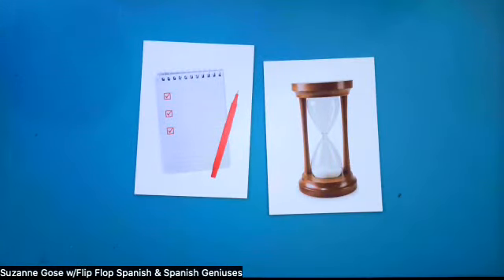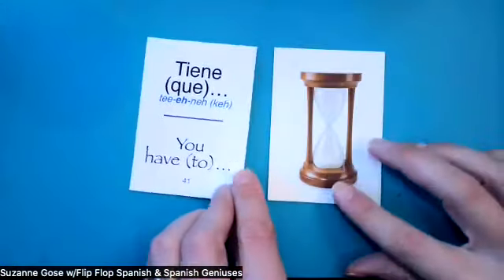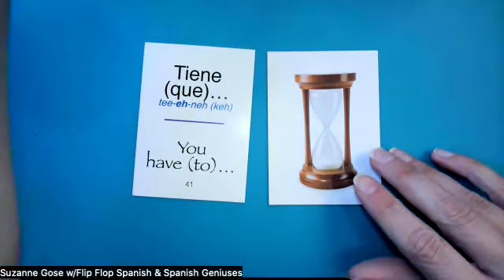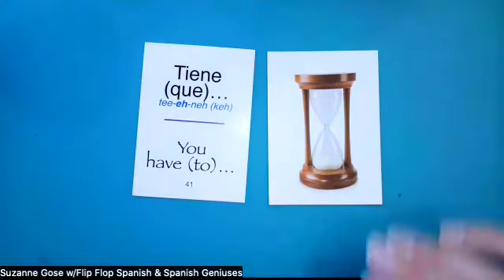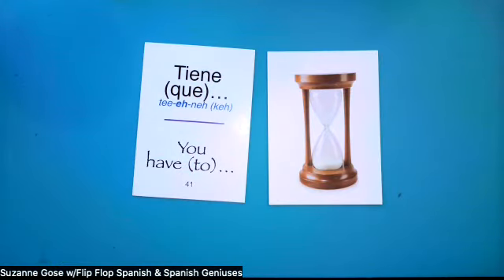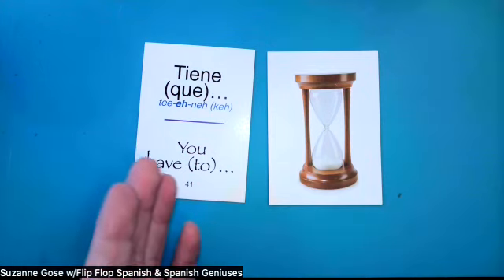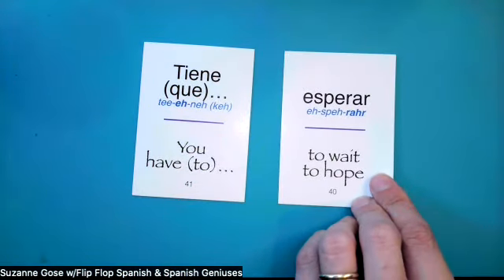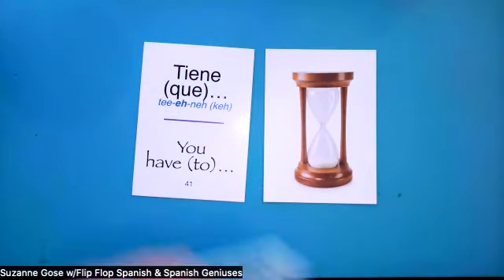Free Ministry Flash Card Lesson 3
Understanding Spanish can help you with your ministry. Here is a second lesson to help you on your ministry journey. Grab our free (printable) or purchase your physical ministry flashcards to help you with your lesson!

This set of flashcards will teach you:
- The "Romans Road" in Spanish and English
- Instruction cards on creating complete Spanish sentences
- Over 1000 potential Spanish sentences

You can also find all of our Flip Flop Spanish products at flipflopspanish.com and our flagship "Whole Family Spanish" Product:

Suzanne Gose is a happily married homeschooling mother of five children, former public school teacher, speaker, author, and creator of FlipFlopSpanish.com and SpanishGeniuses.com